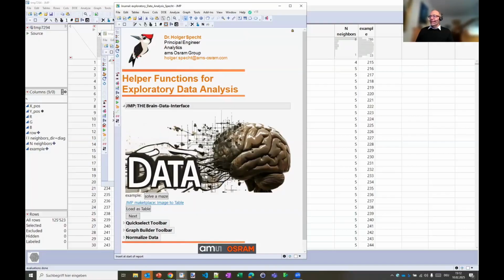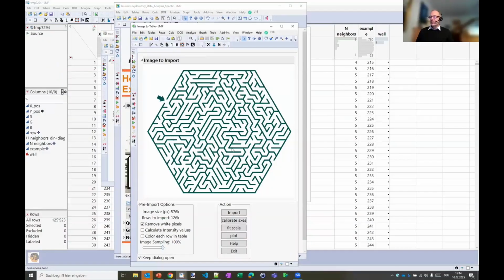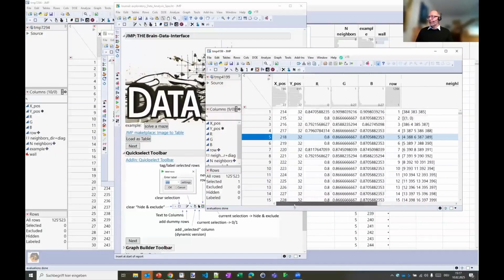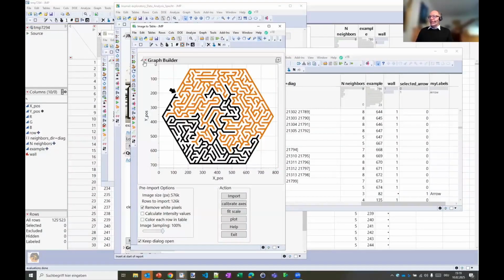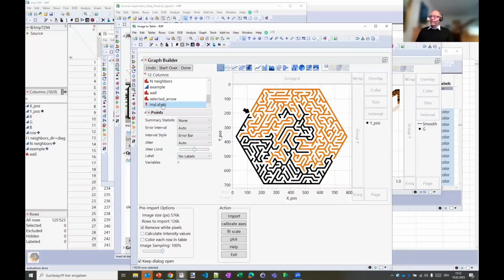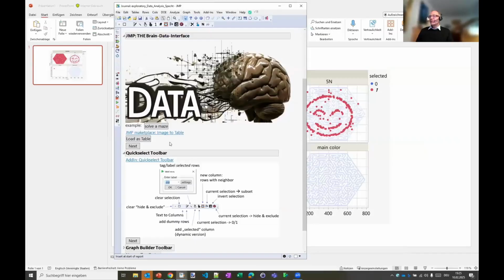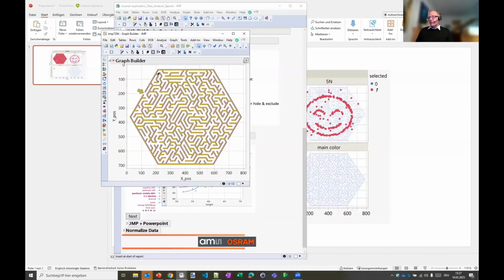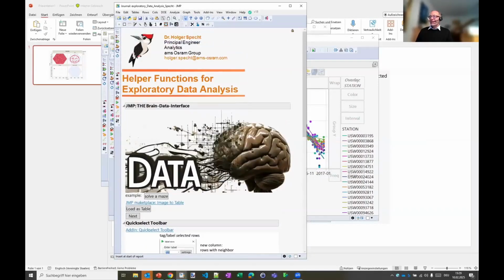Helper Functions for Exploratory Data Analysis